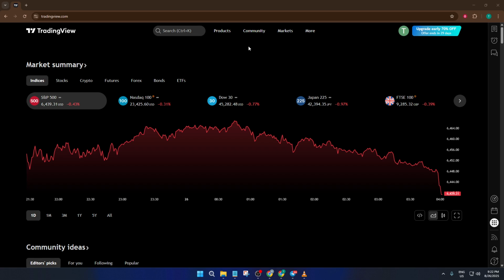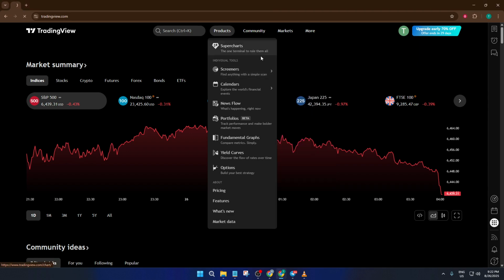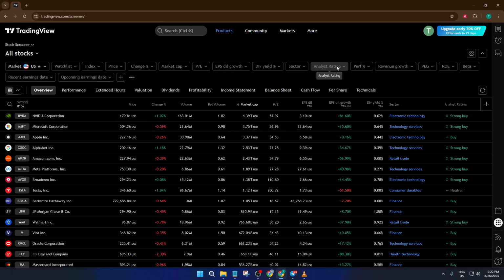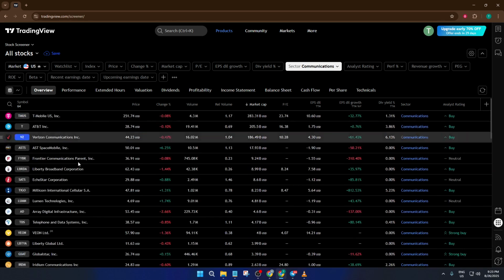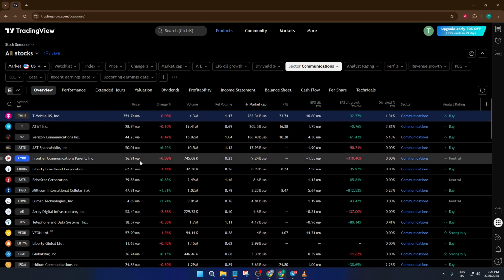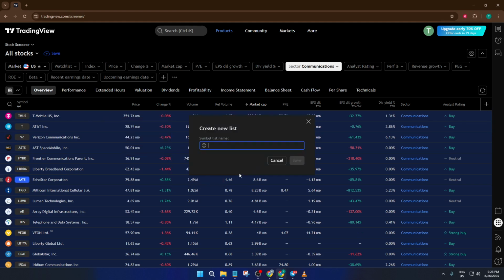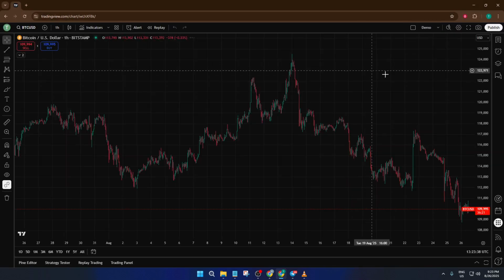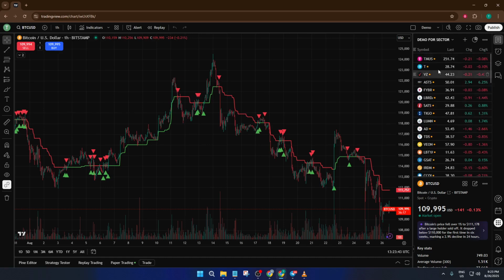How To Create Sector Wise Watchlist In TradingView in 3 Minutes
Learn how to create Sector Wise Watchlist In TradingView with a simple, practical TradingView walkthrough. This tutorial shows where to find the relevant option, how to configure it correctly, and what to check so the setup works as intended.

In this video, you'll learn how to:

✅ Find the TradingView option needed to Create Sector Wise Watchlist In TradingView